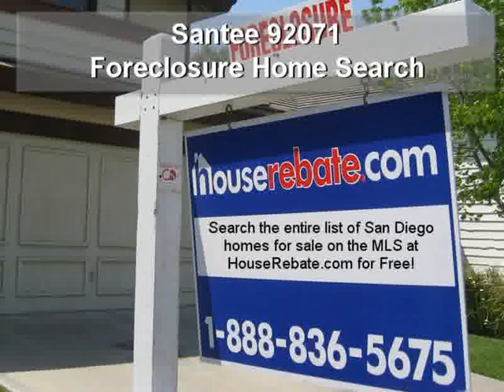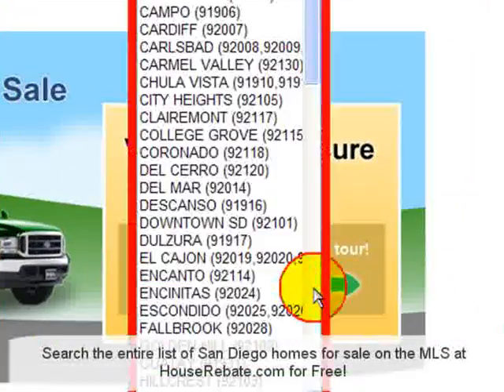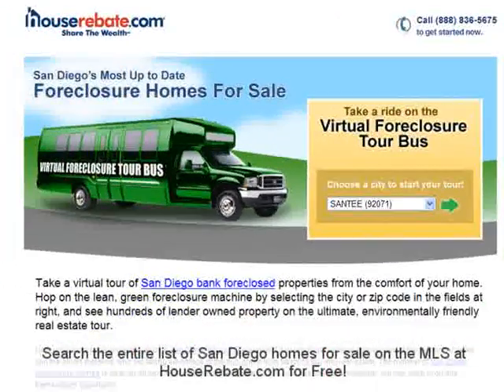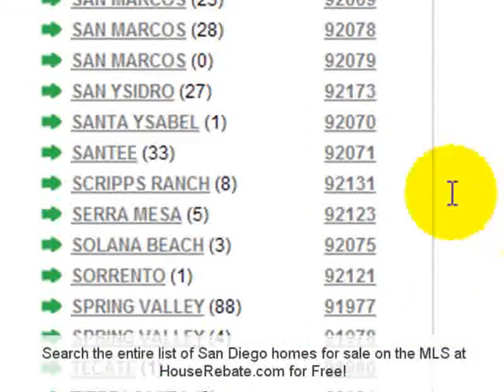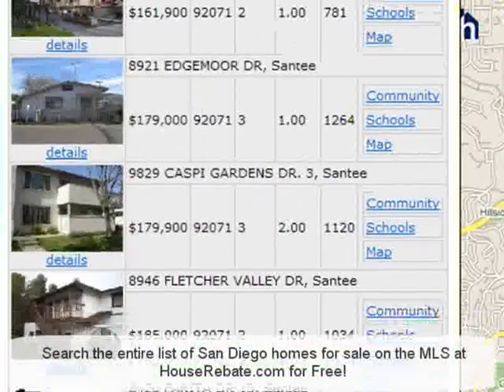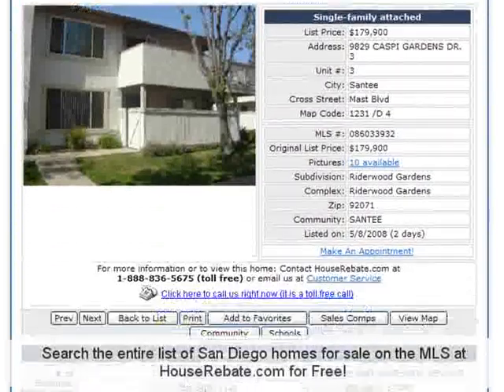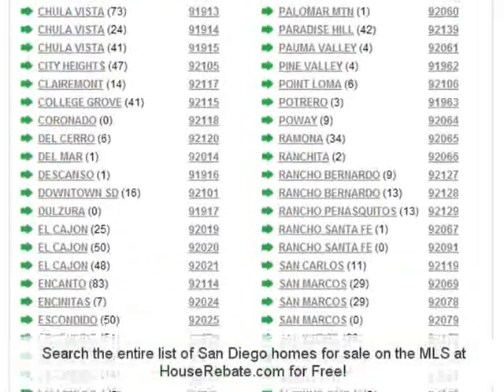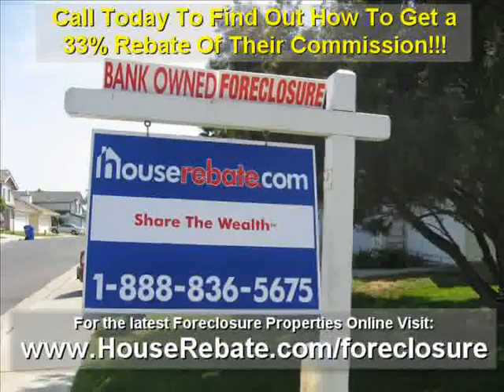SANTEE Foreclosure List 92071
SANTEE Foreclosure List online. Find out how to Search for SANTEE Foreclosure homes and SANTEE Bank Owned property.  See the complete SANTEE REO and Foreclosure list at htttp:/ There is a complete list of foreclosure homes in SANTEE 92071